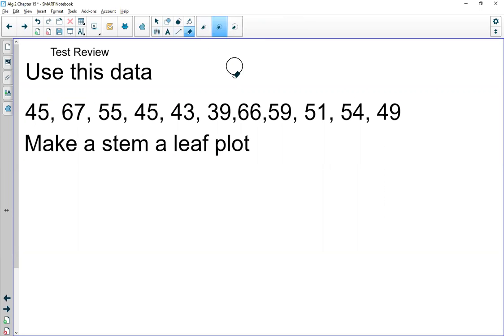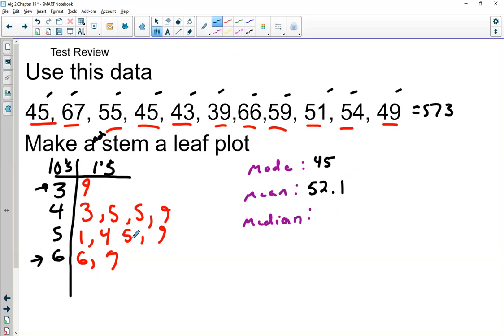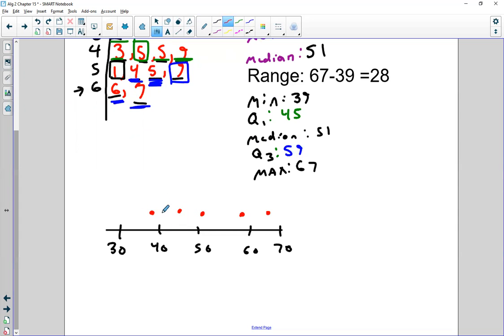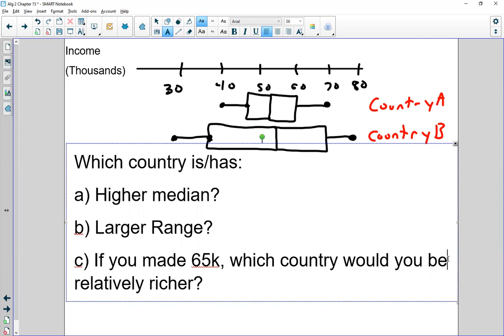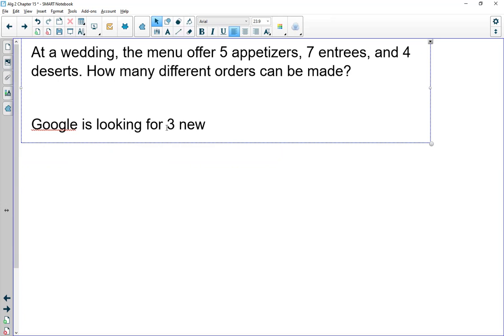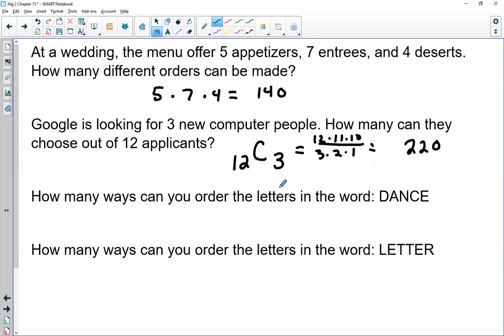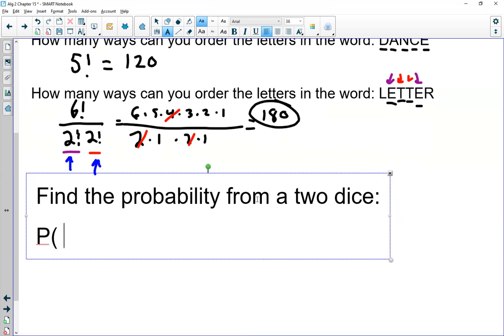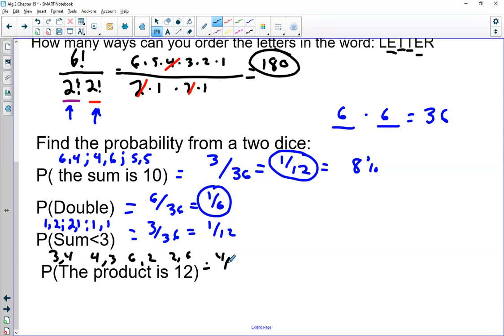Alg II Stats Review